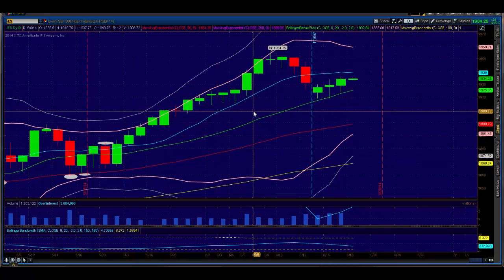Princetontrader.com Market Webcast June 18, 2014: How We Set Up for FED Day